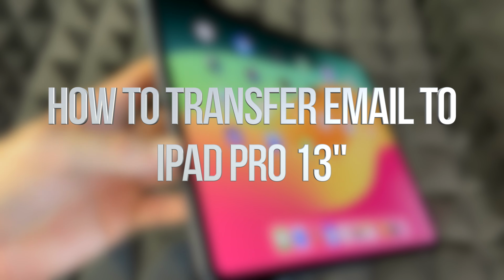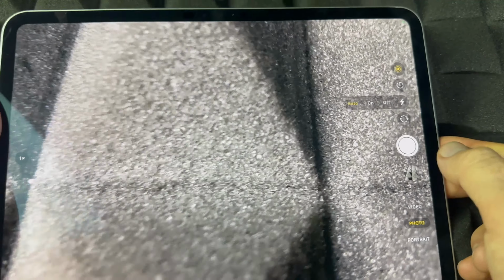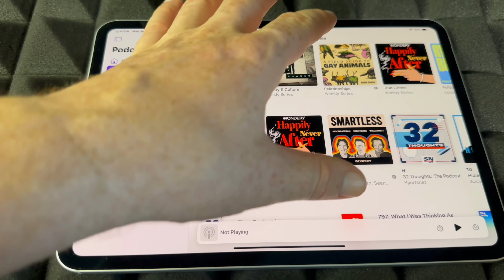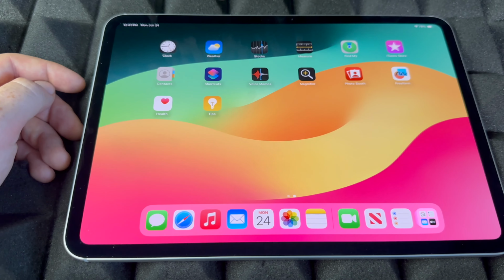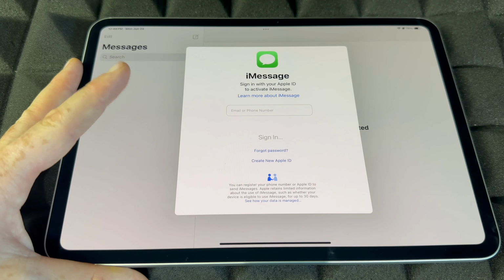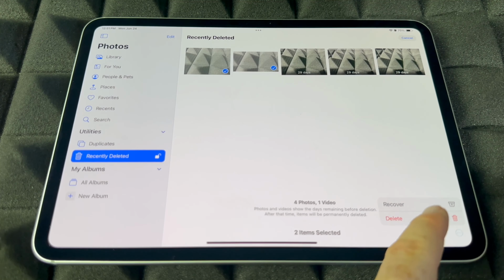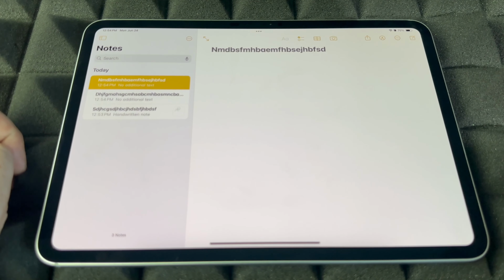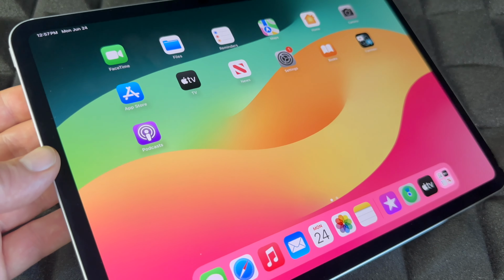How to Transfer Email to iPad Pro 13"